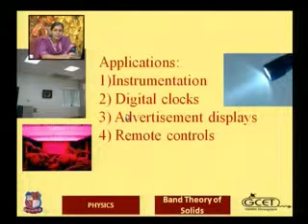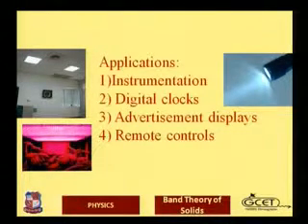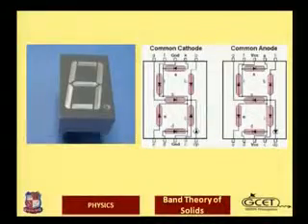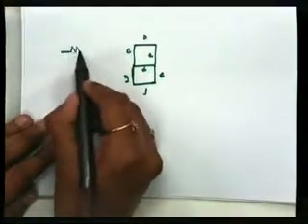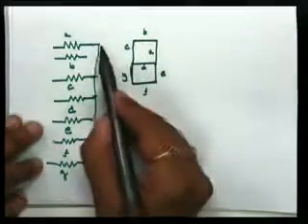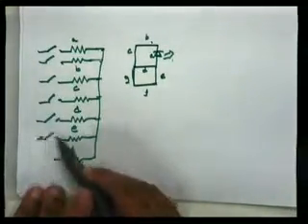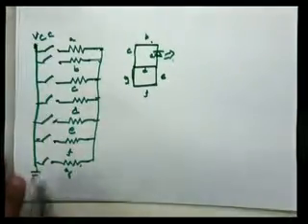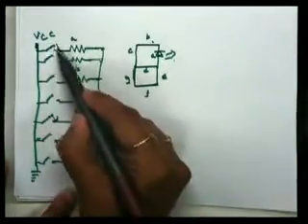Foram M Joshi Physics Band theory of Solids 3